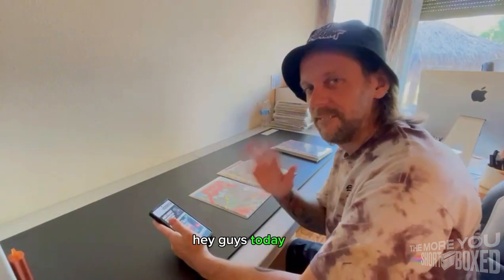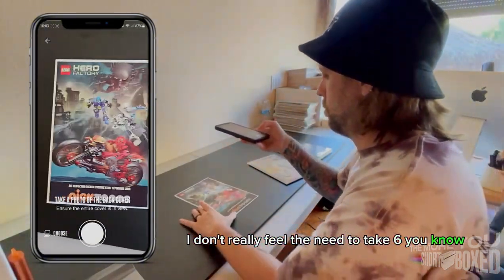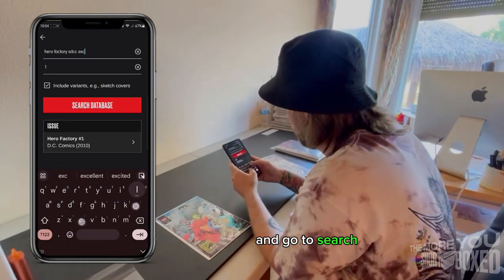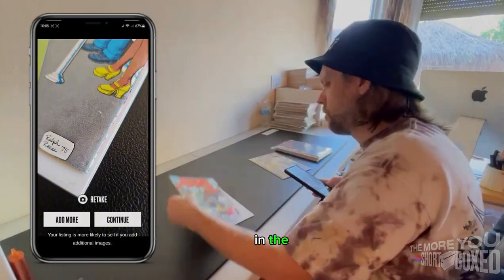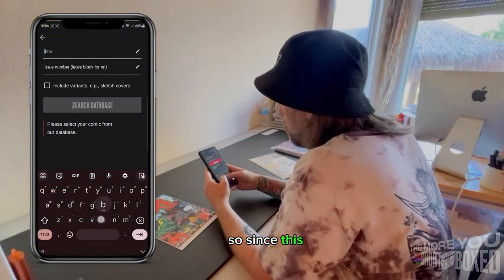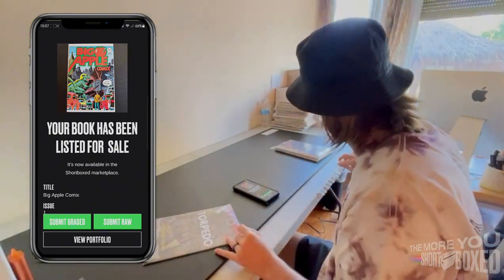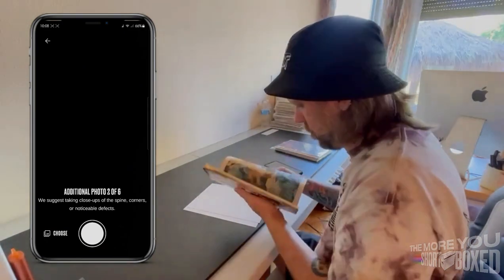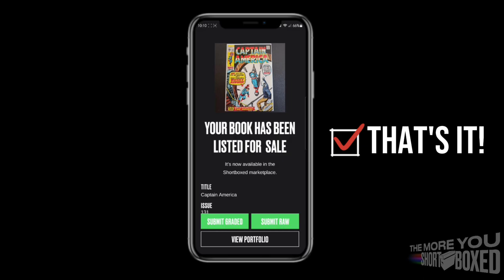Submitting a Raw Book on Shortboxed - The More You Shortboxed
On this episode of The More You Shortboxed, we show you how to submit a Raw Book on the Shortboxed app!Consider this your Shortboxed masterclass - No fuss, just fun learning – we're talking easy-peasy steps to nail that raw comic care and upload to Shortboxed! 🤗

Don't have Shortboxed yet?